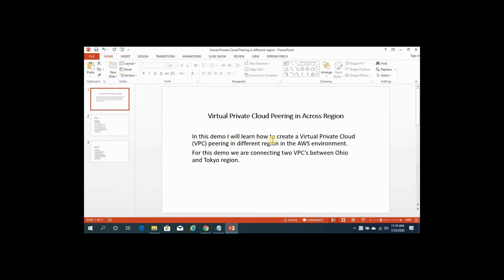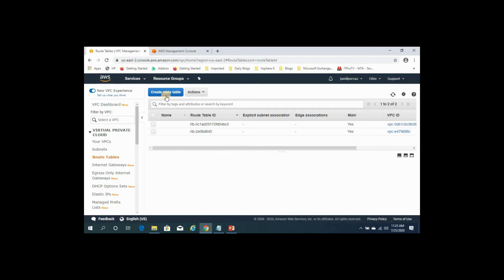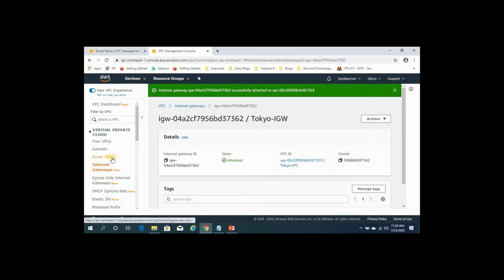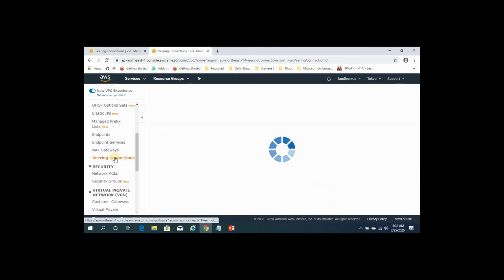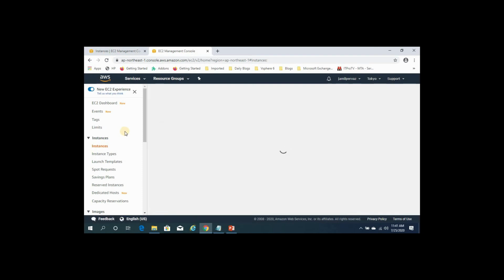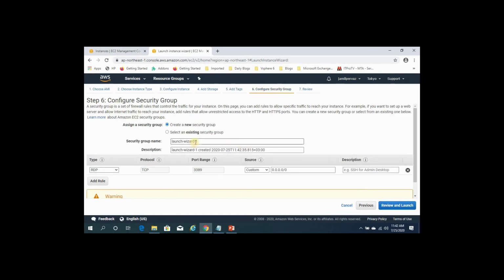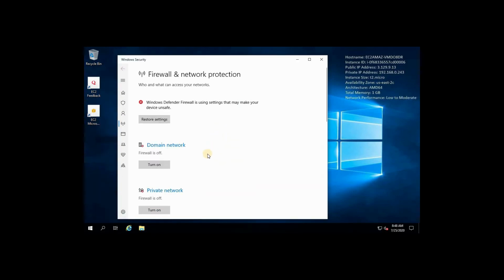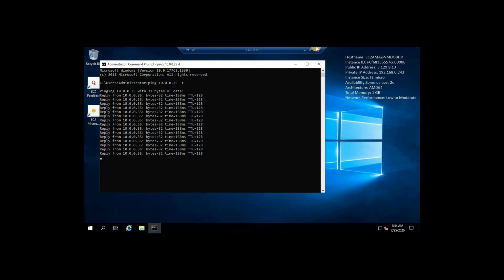How To Create VPC peering across region on Amazon Web Services AWS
How ToCreate VPC peering across the region on Amazon Web Services (AWS)